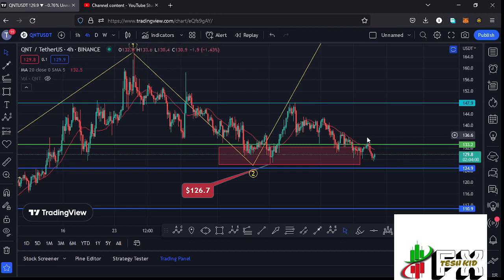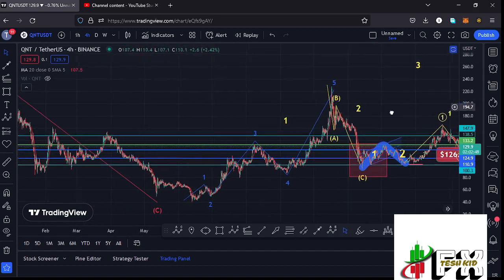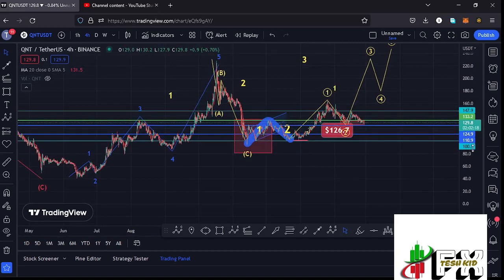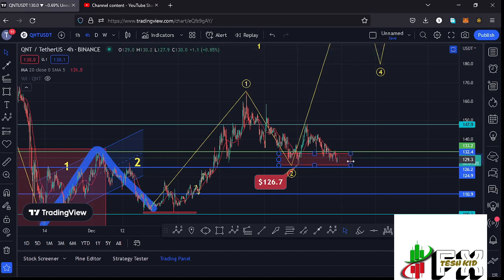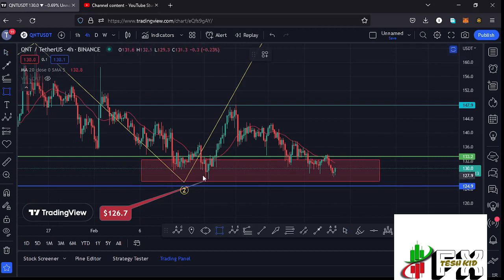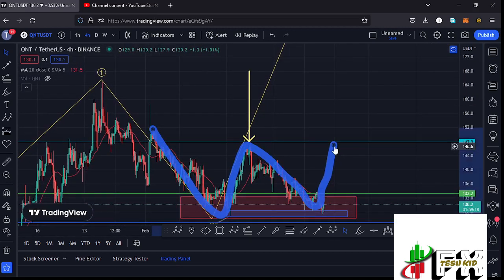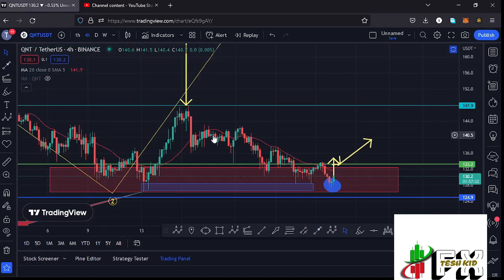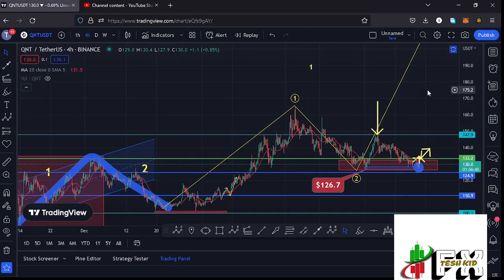🚨QUANT WILL NEVER THIS PRICES AGAIN [NEXT TARGETS]